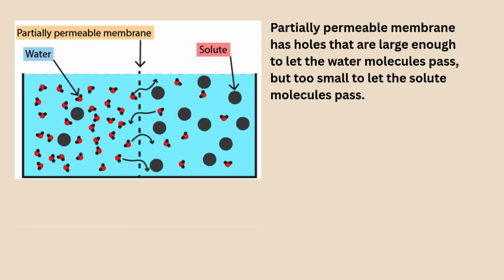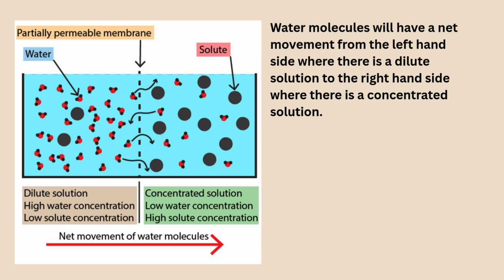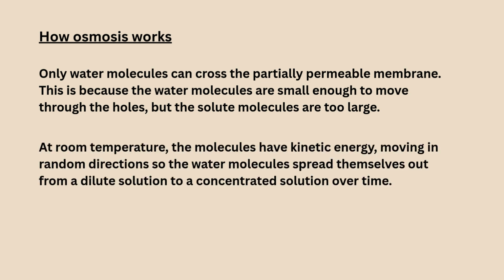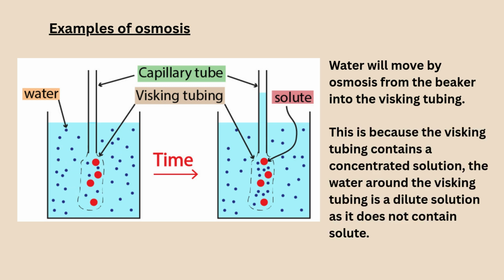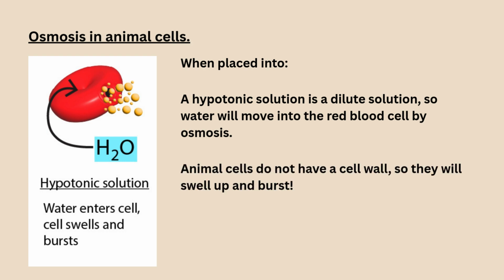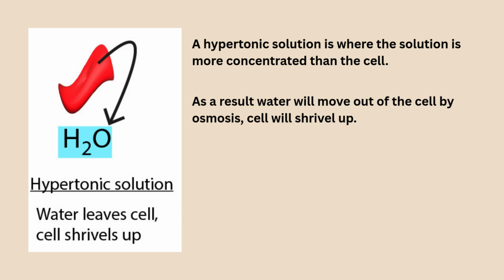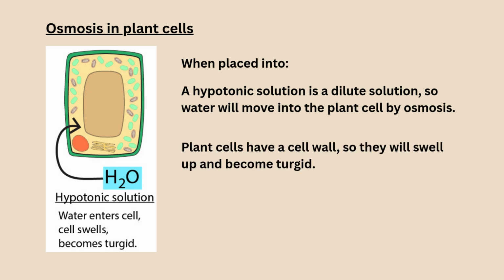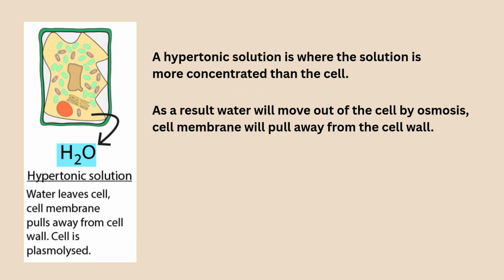Osmosis for AQA GCSE Biology and GCSE Combined Science